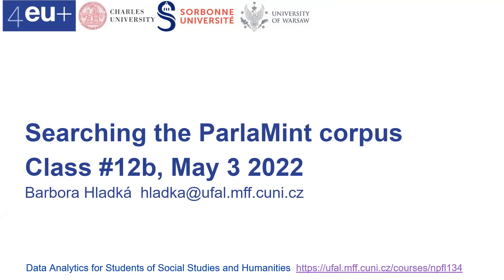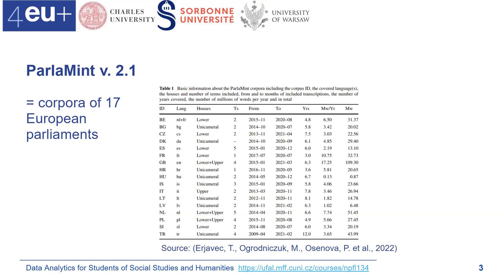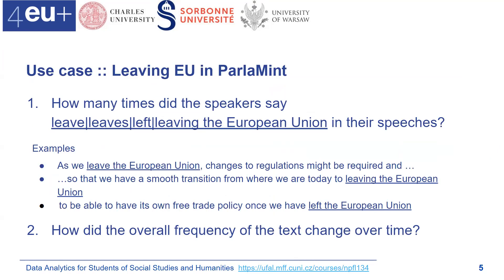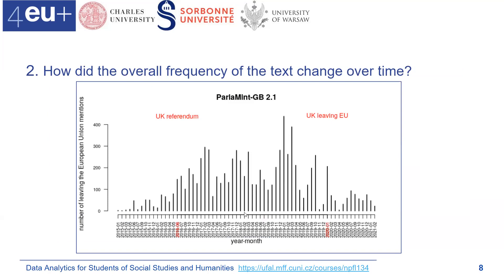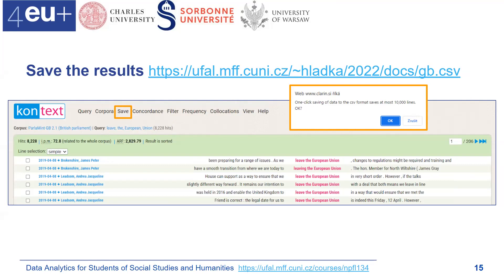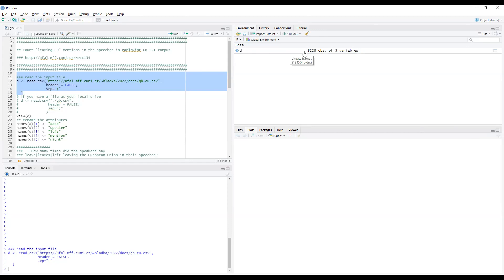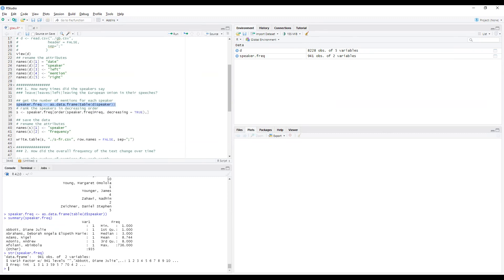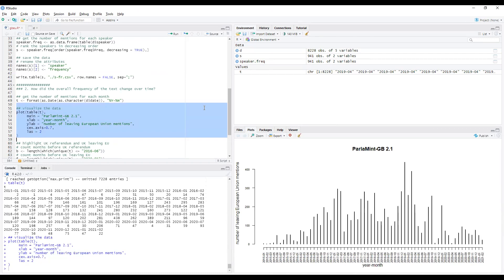Data Analytics for Students of Social Studies and Humanities